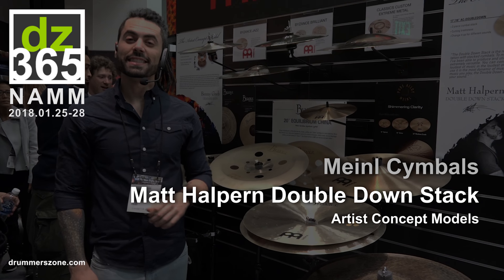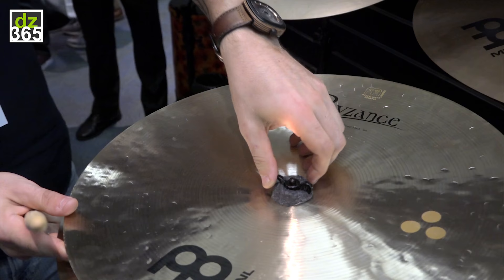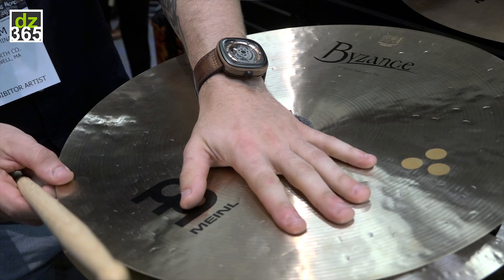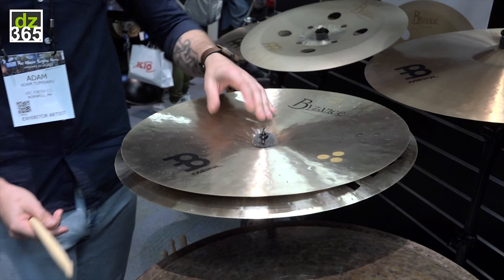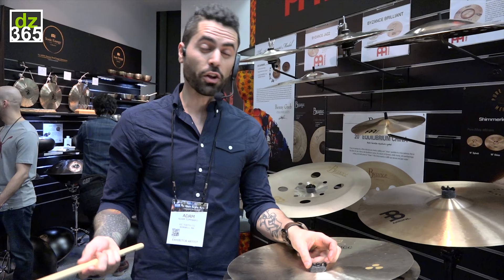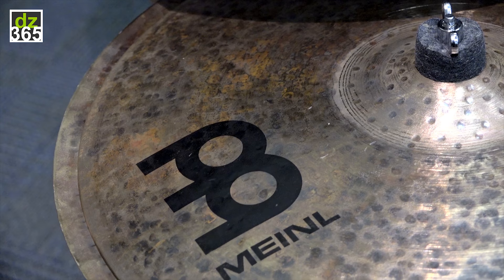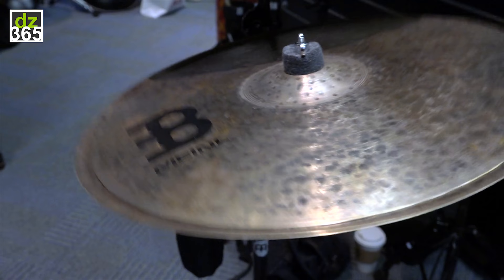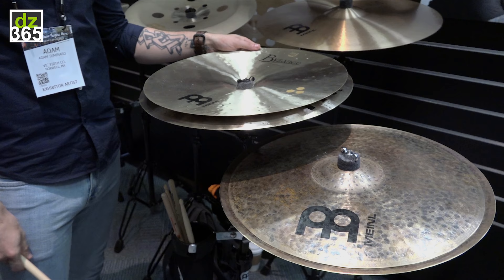Meinl Cymbals - Matt Halpern Double Down Stack Demo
- Meinl Cymbals: Matt Halpern's Double Down Stack -
Officially it is the 'Artist Concept Models 17"/18" Matt Halpern Double Down Stack,' and the Wow on the title there is also the Wow on the realm of effect sounds this Meinl stack set has. And you can double it down! That doesn't mean you can inverse sounds, but you can turn them over, or make other combinations to get even more options in sound scapes. With drum solos of Matt Halpern, and hosted by The Orlando Drummer Adam Tuminaro, you learn all you need to know in this video on Matt Halpern's Double Down Stack.

- Hosted by The Orlando Drummer Adam Tuminaro -
We asked Orlando Drummer Adam Tuminaro to host our Meinl Cymbals videos at NAMM 2018, and he did a perfect job: in twelve videos, he takes you through all the new from Meinl that the company officially launched during annual the trade show in California. This is the eight Meinl cymbals video Adam hosted.

Meinl Cymbals at NAMM 2018 with The Orlando Drummer